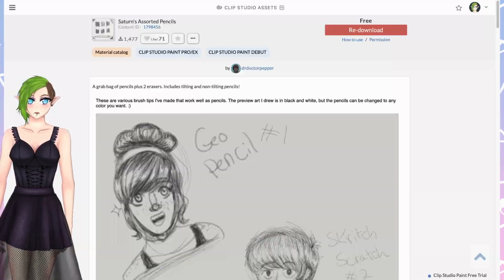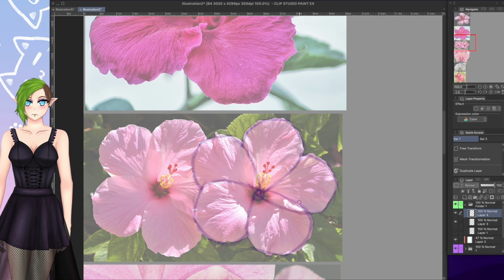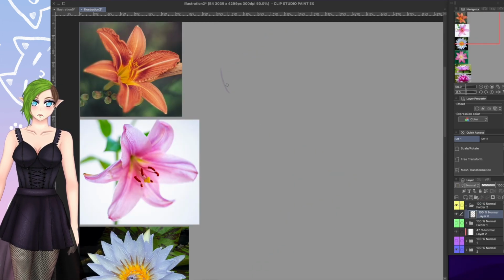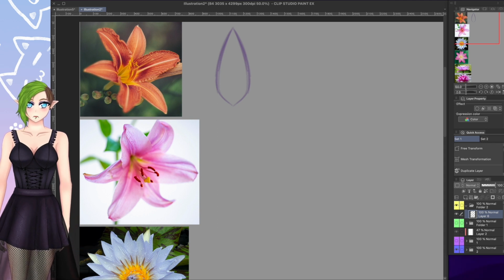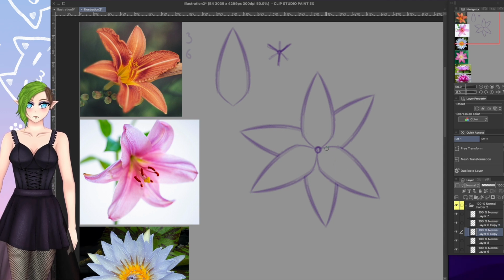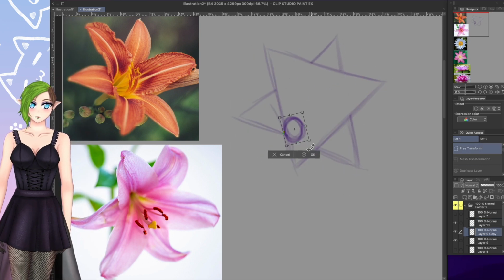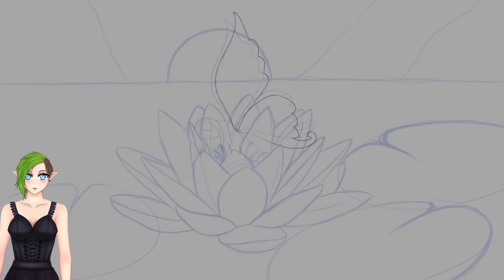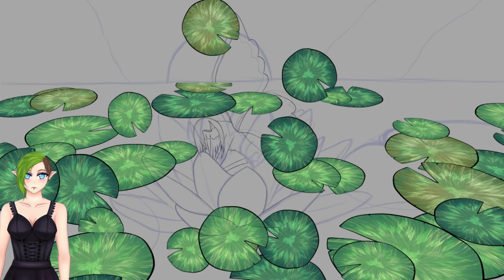how to learn to draw flowers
a helpful guide to learning to draw flowers